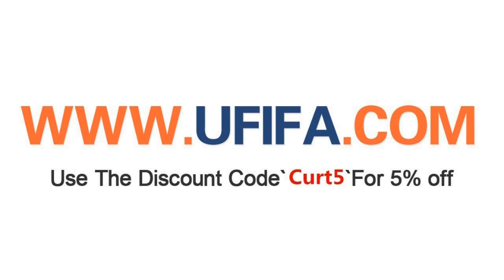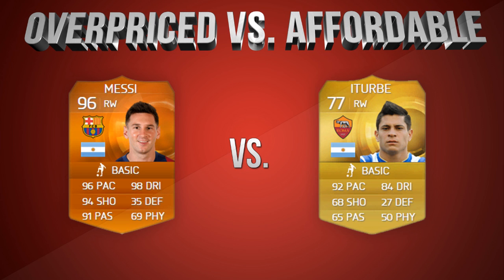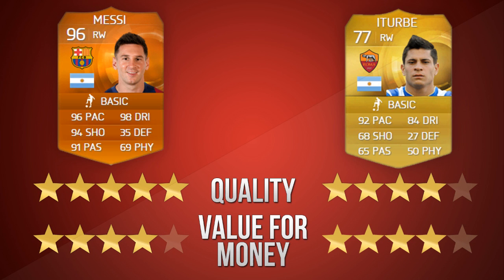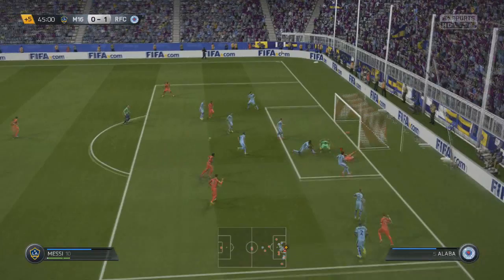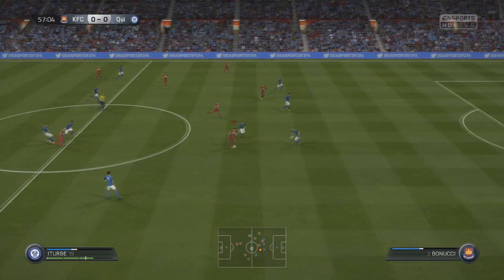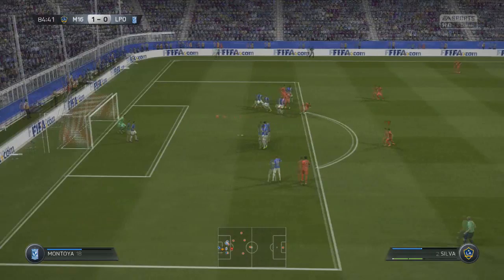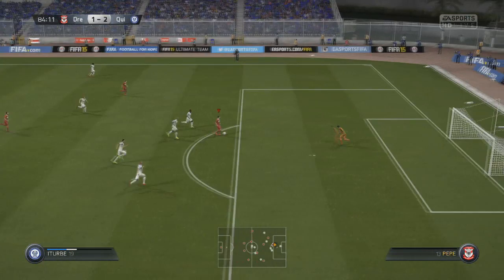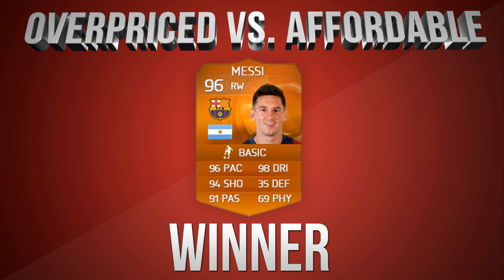FIFA 15 | OverPriced vs Affordable: MOTM MESSI vs ITURBE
FIFA 15 | OverPriced vs Affordable: MOTM MESSI vs ITURBE ►CHEAP FM15 AND GAMES

►► LIVESTREAMMM!!!